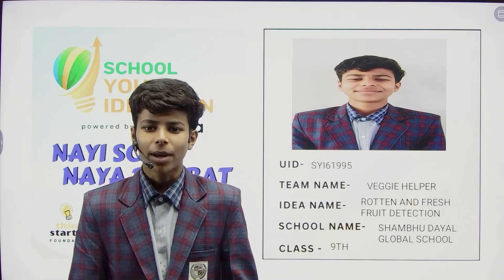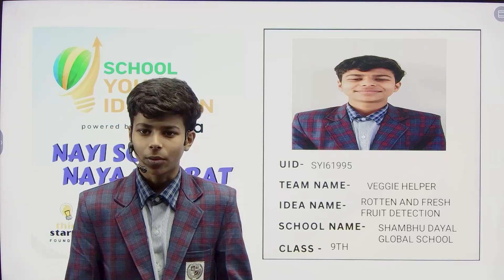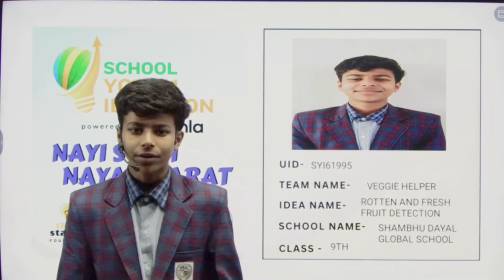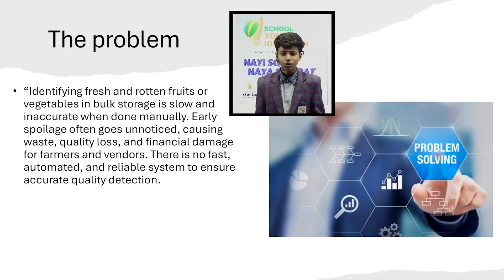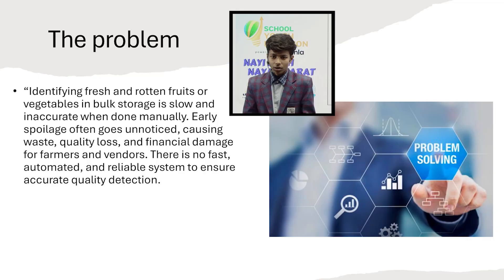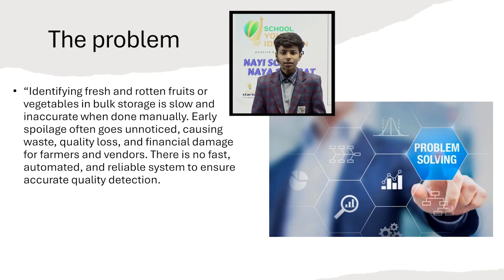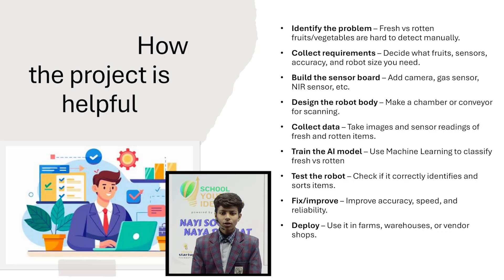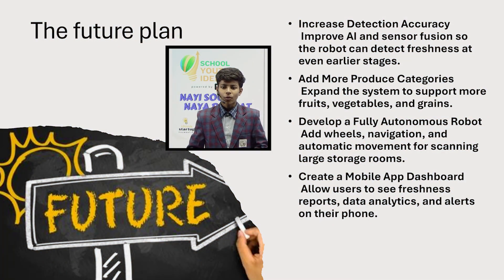SYI61995 | Team Veggie Helper | Top 2000 | SYI25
UID: SYI61995

SCHOOL NAME: Shambhu Dayal Global School

Team Name: Veggie Helper
Team Member Name 1: Ranbir

Idea Tagline: Know Your Fruit. Save Your Health

Idea description: A sleek, AI-powered robot that instantly separates fresh from rotten—with razor-sharp accuracy. Designed with a patent-backed body and smart vision tech, it delivers trusted quality, zero waste, and next-level efficiency for vendors and buyers. This isn’t a tool—it’s freshness redefined.